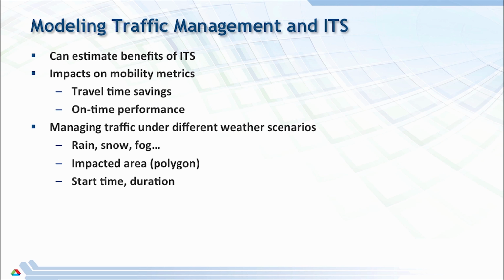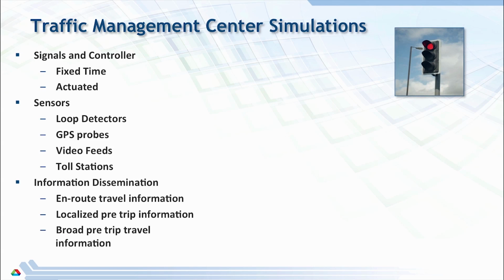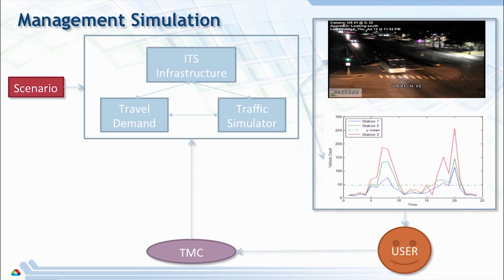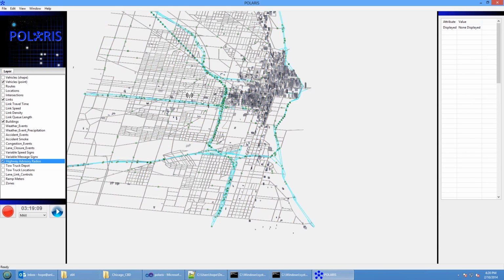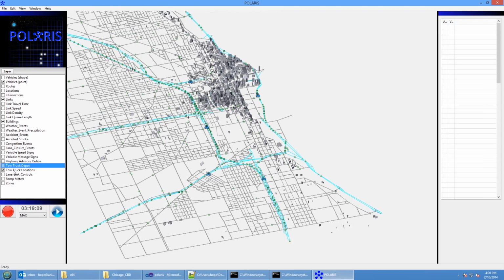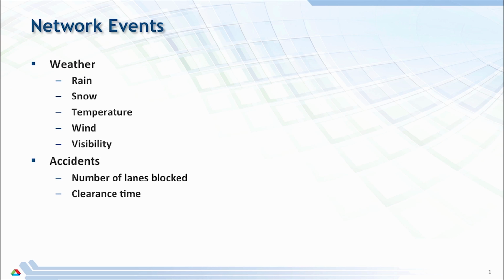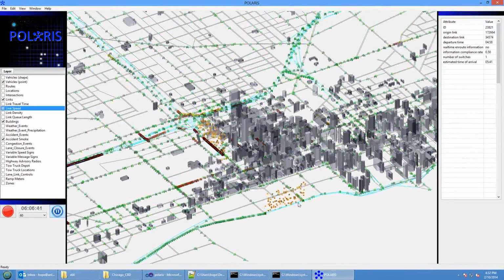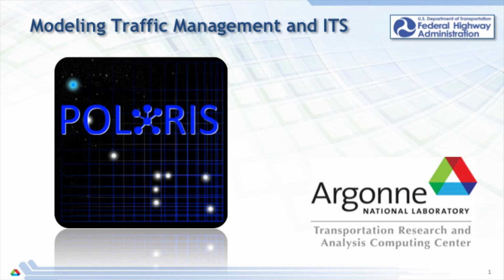5. Traffic Management and ITS